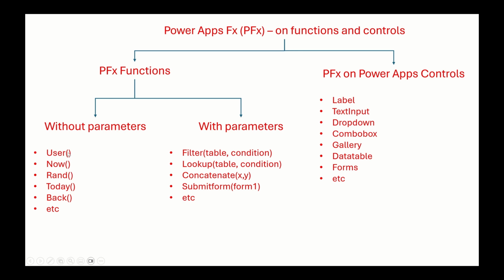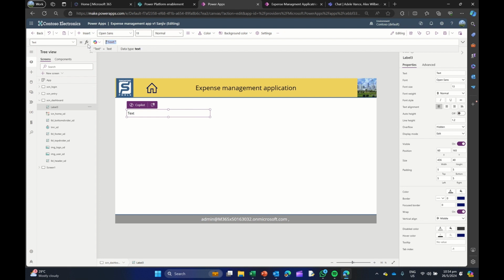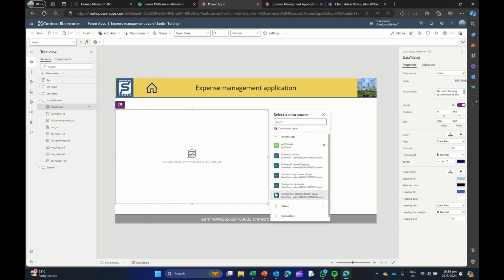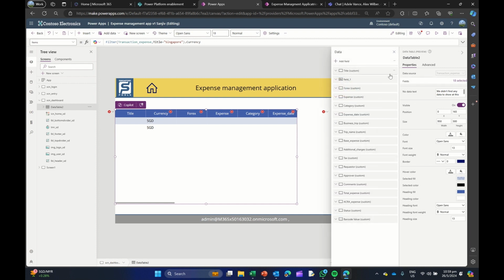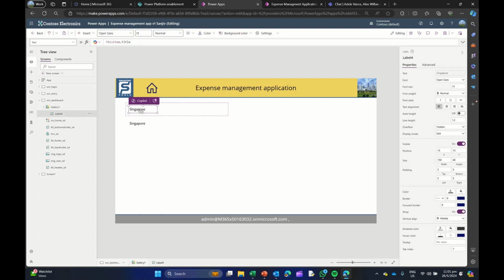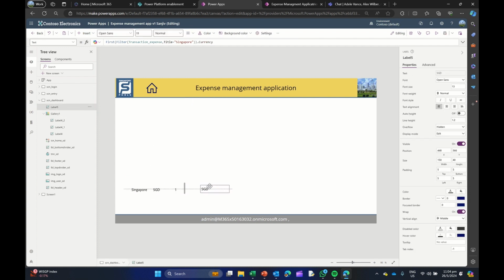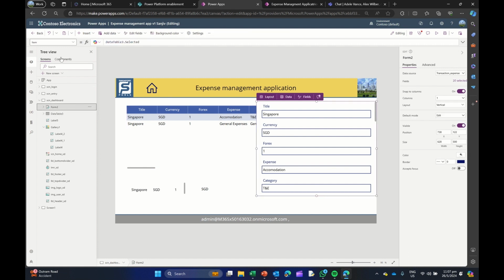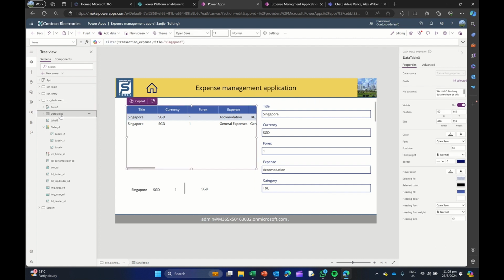Power Fx - Functions / Formulas in Power Apps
Greetings folks,

Here's an introduction to functions / formulae in Power Apps. We look at these in the context of standalone functions without an parameters (such as User().Email) and in the context of controls with parameters (eg Filter). As such it also clarifies when to use a period (to access function properties in a hierarchical way) and when to use commas (as syntax for a function/formula).

Kind regards,

Sanjiv
Trans